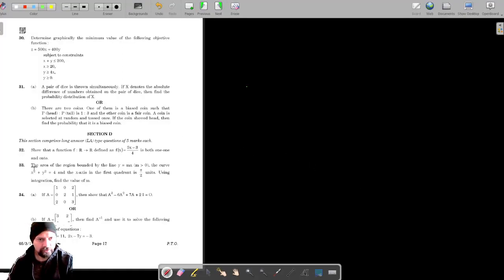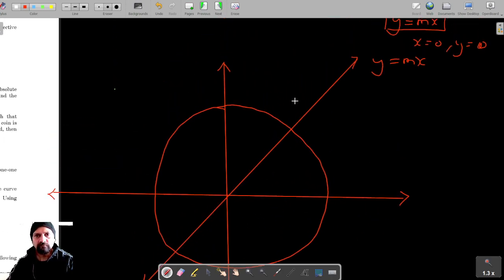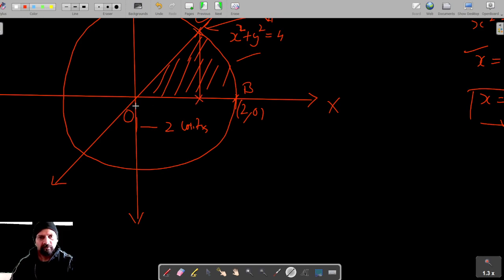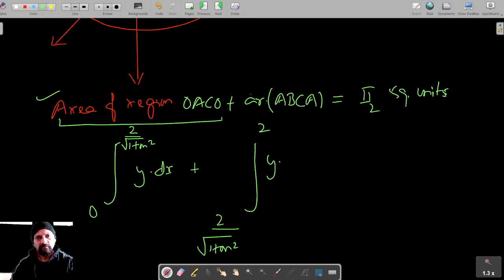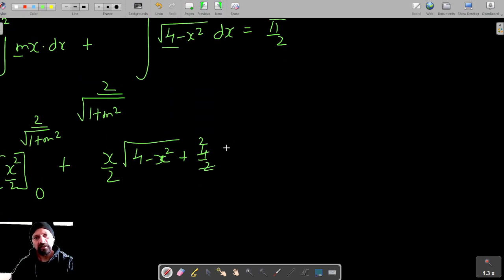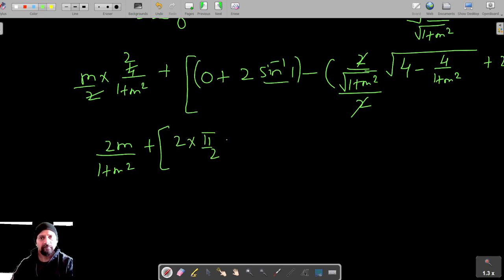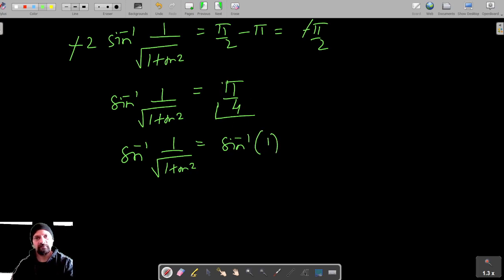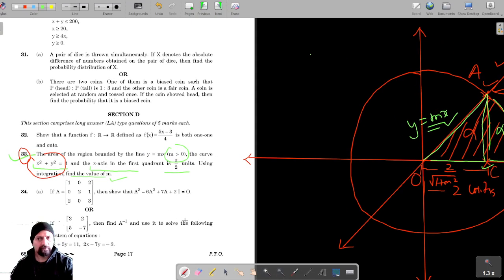The area of the region bounded by the line y= mx (m is greater than 0), the curve x^2+y^2=4 and the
The area of the region bounded by the line y=mx(m is greater than 0), the curve x^2+y^2=4 and the x-axis in the first quadrant is pi/2 units. Using integration, find the value of m.
Class 12 Math | CBSE Board PYQ 2023 | 65-3-1 Set 3 | Subset 1 | Q33